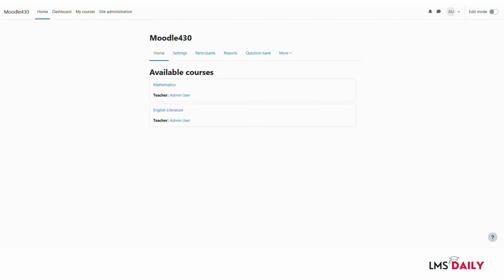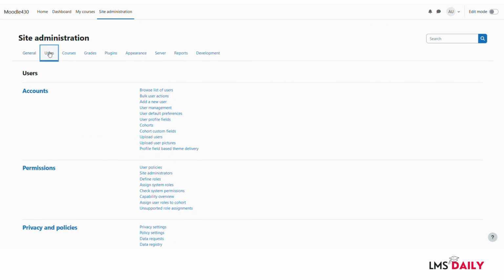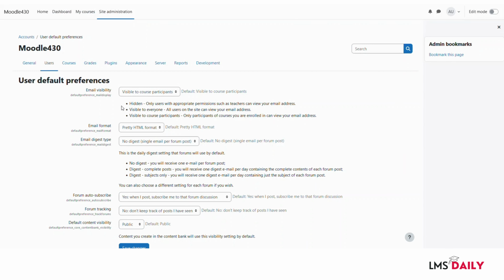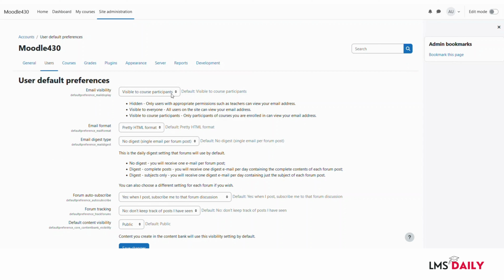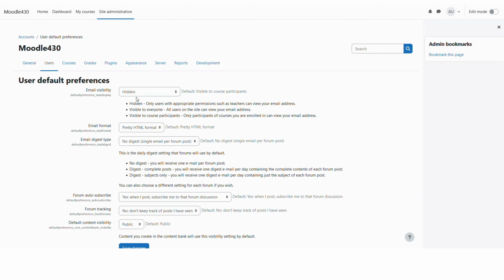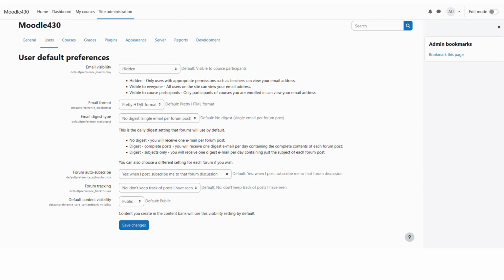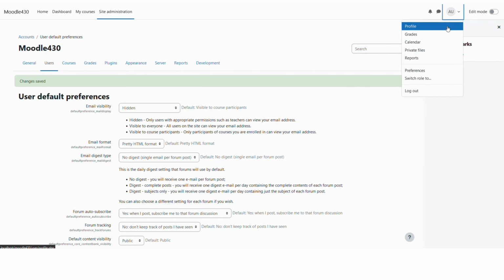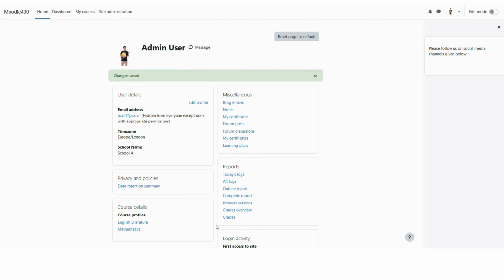How to hide Users Email visibility in Moodle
If you’re an educator or administrator using Moodle, you know that the students in your course can check out other users profile and see details like Name, Email address, City, Country etc.